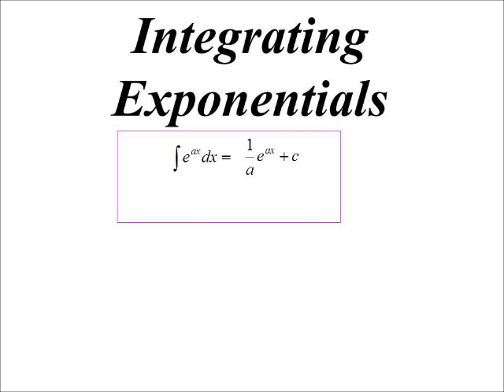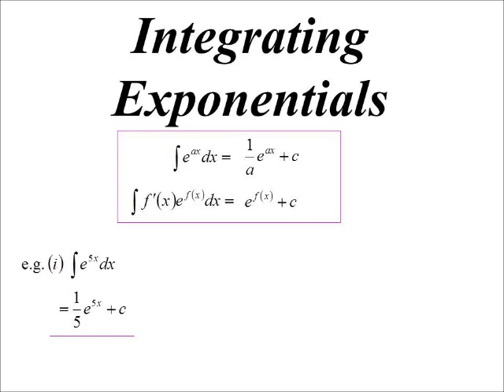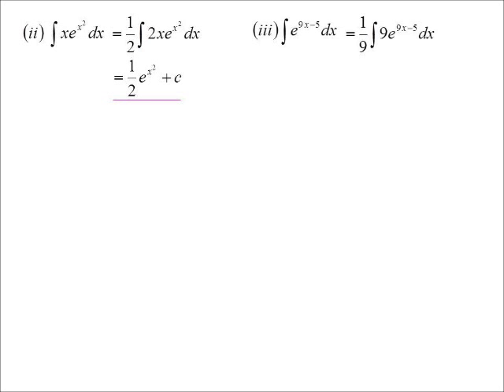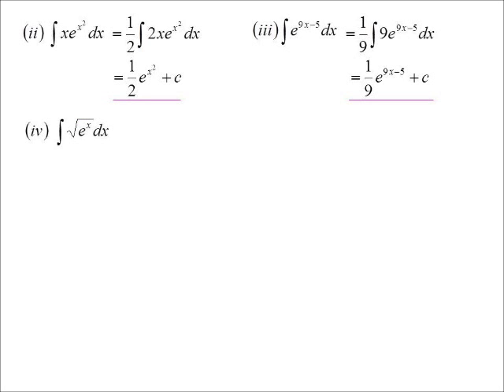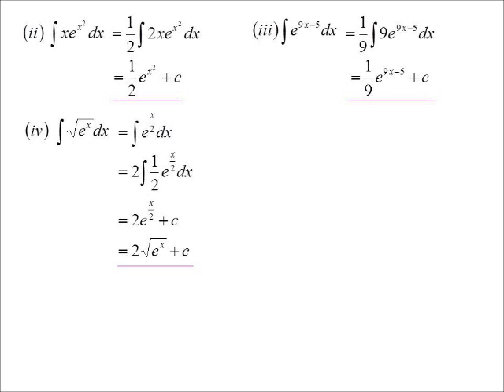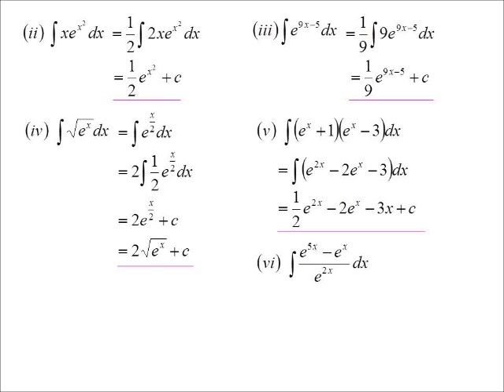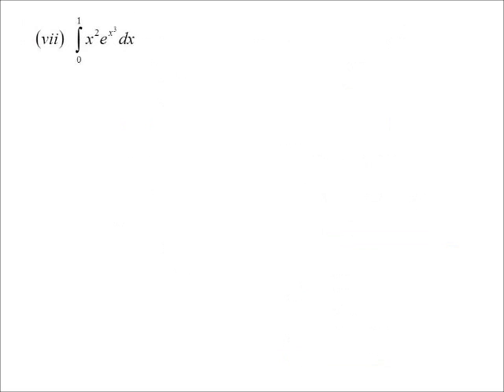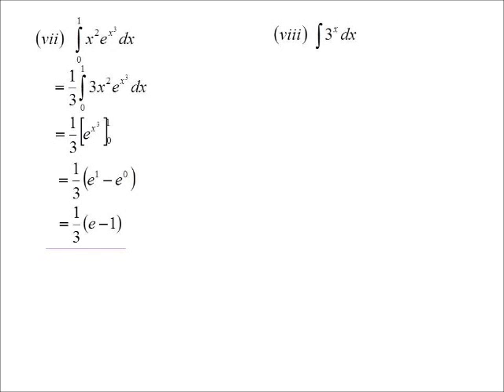12X1 T02 02 integrating exponentials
Going back the other way, let's now integrate the exponentials.